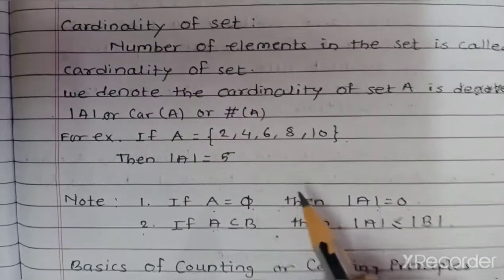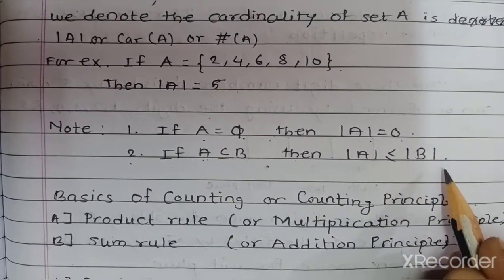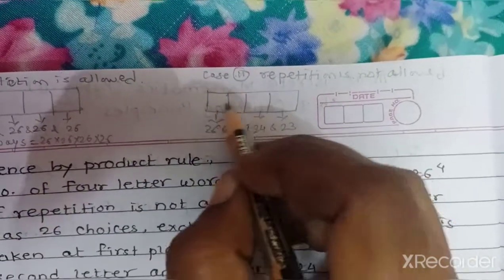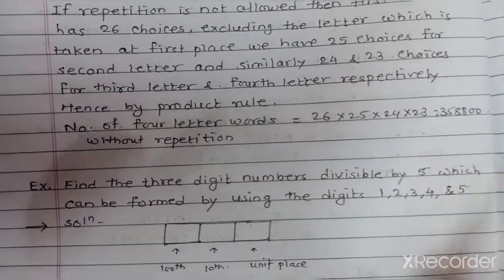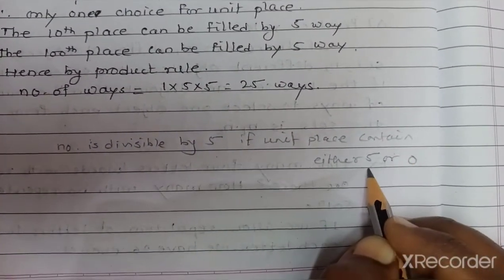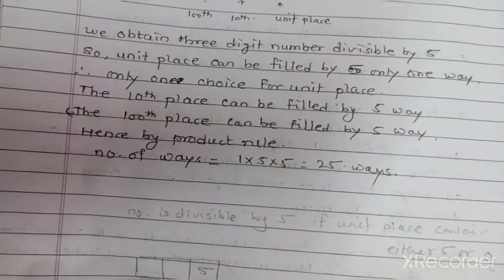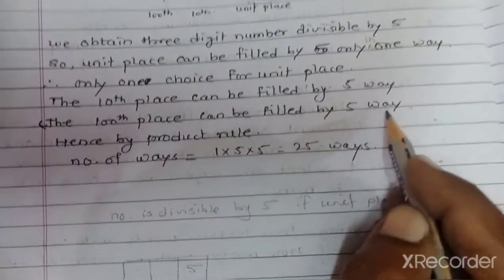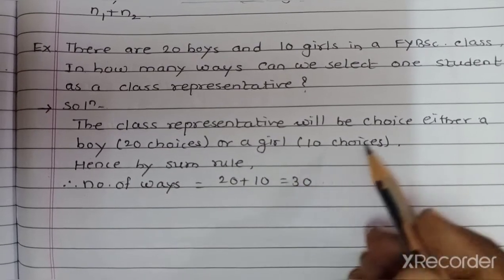Cardinality of set & Basics of counting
Cardinality of set & Basics of counting, Addition & Multiplication principles FYBSc( Comp. Sci.)